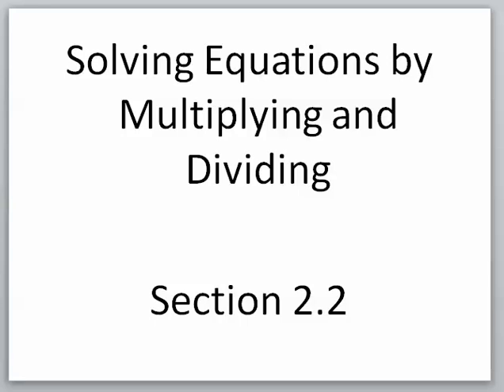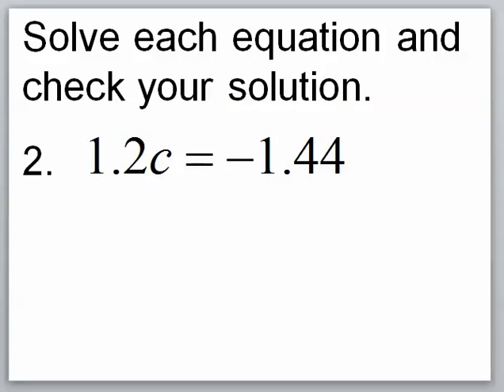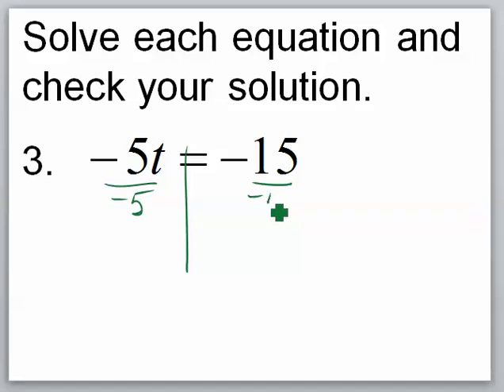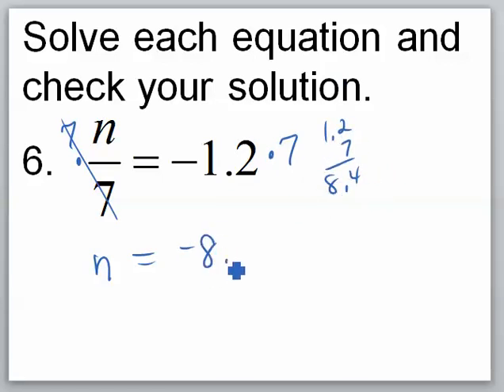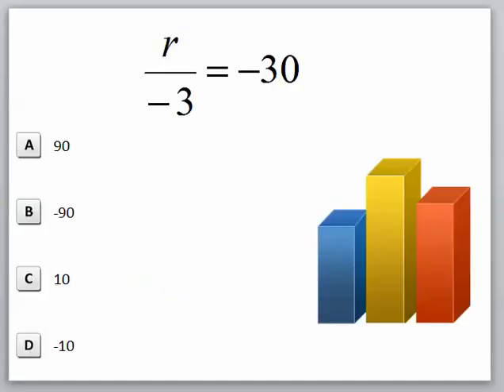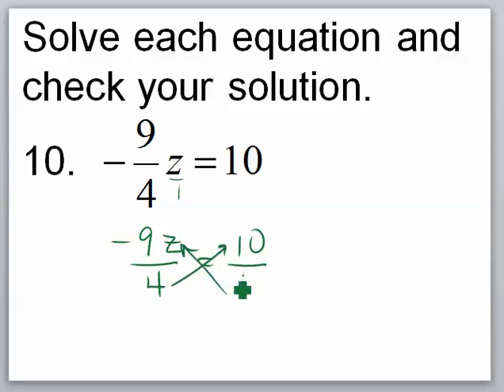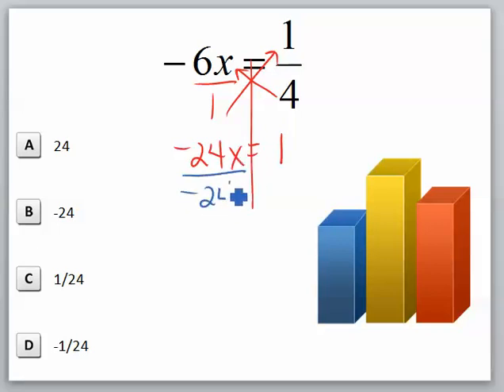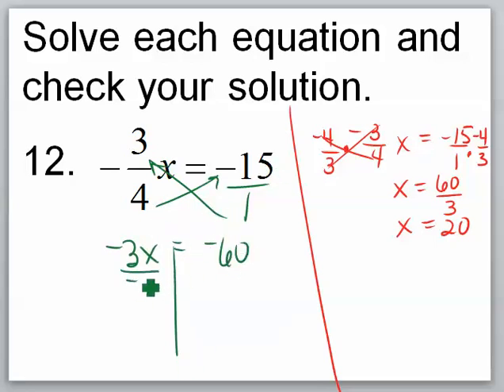alg 2 2 v1 Solve equations mult div